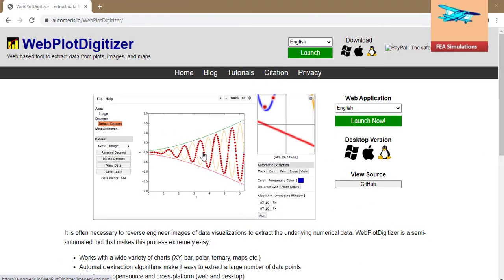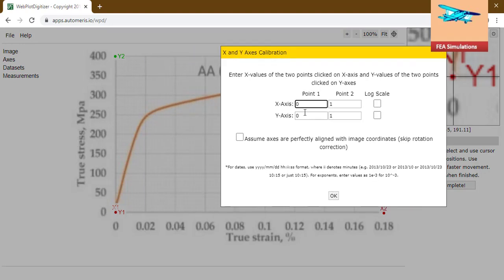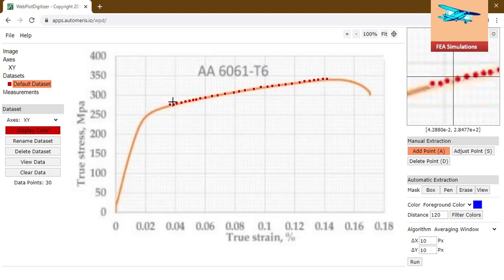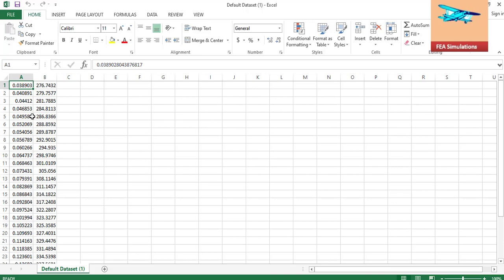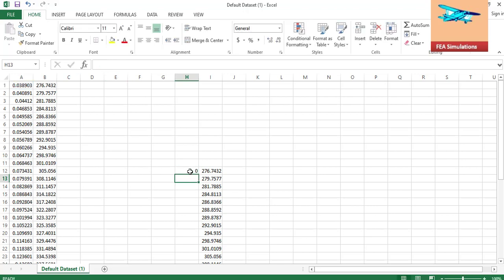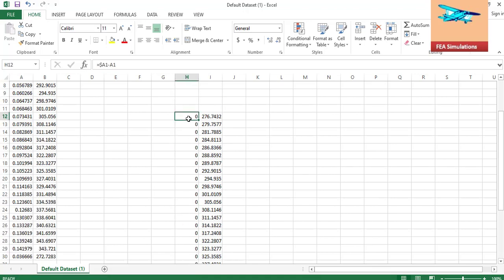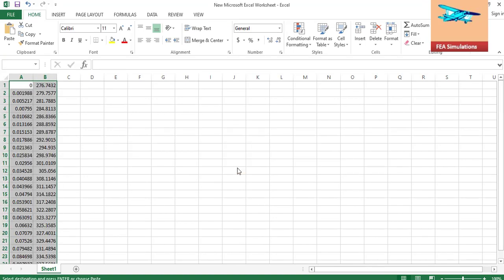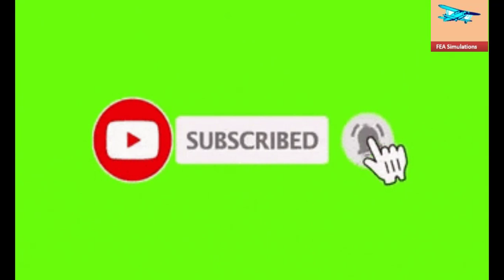Extract True Stress -Strain data from an Image for FEA Simulations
In this video, you will learn how to extract Non-Linear Material Data from a True stress-strain image curve